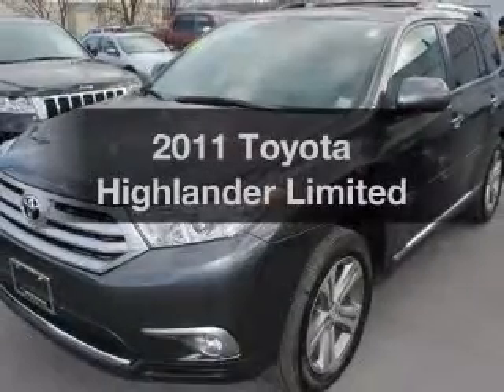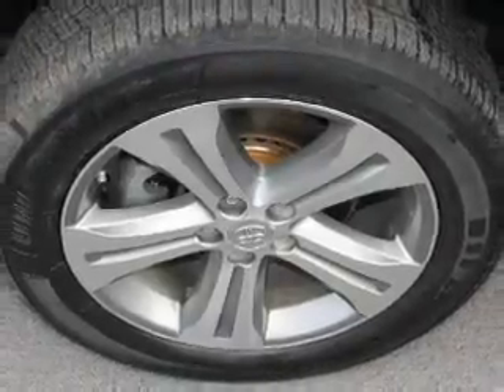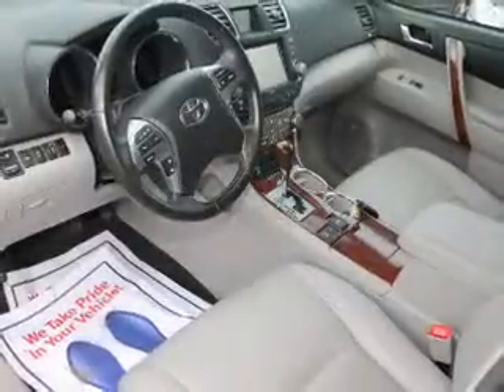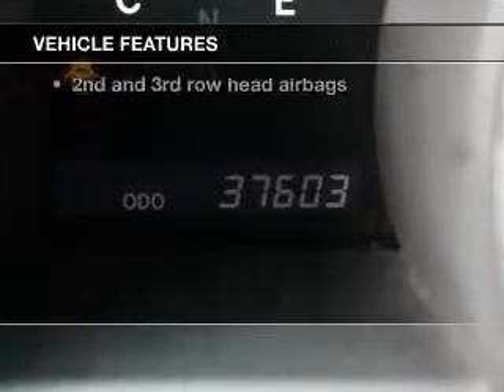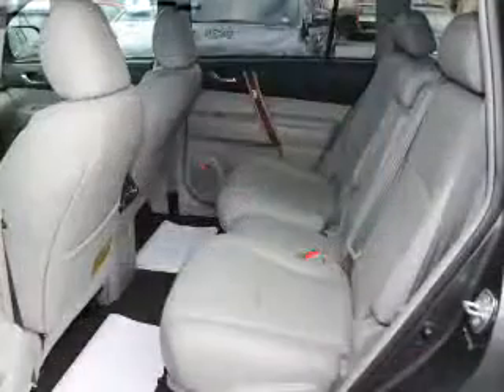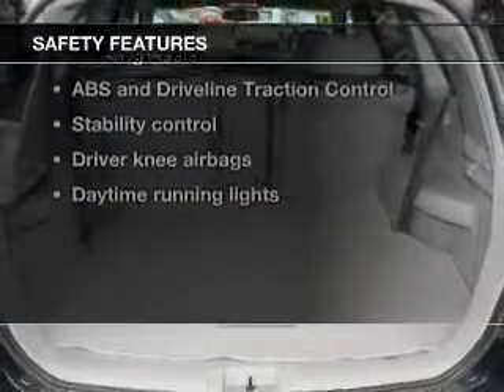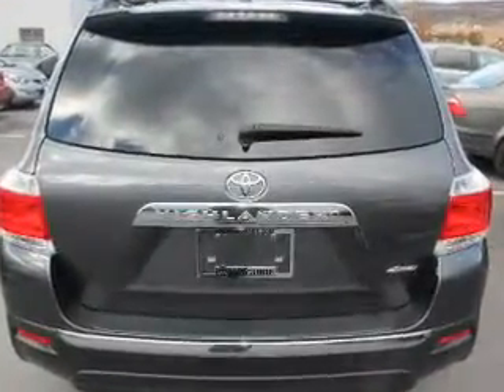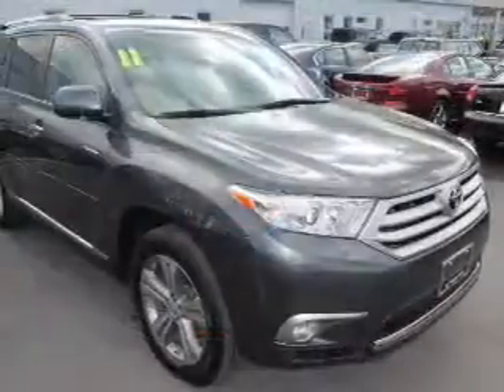2011 Toyota Highlander - Ithaca NY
Year: 2011
Make: Toyota
Model: Highlander
Trim: Limited
Engine: 3.5 liter 6 cylinder 24 valve
Transmission: 5-Speed Automatic
Color: Magnetic Gray
Mileage: 37601
Address:
Route 13